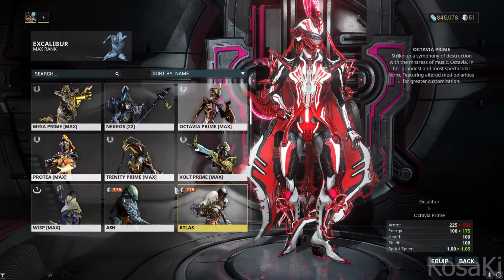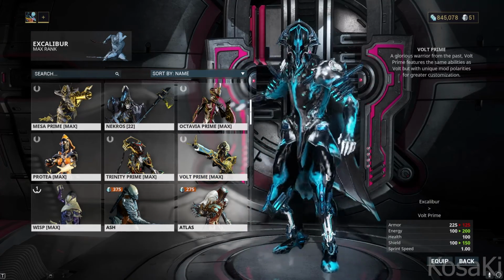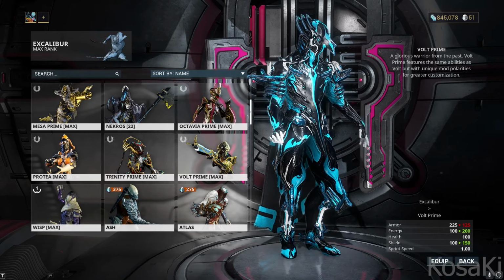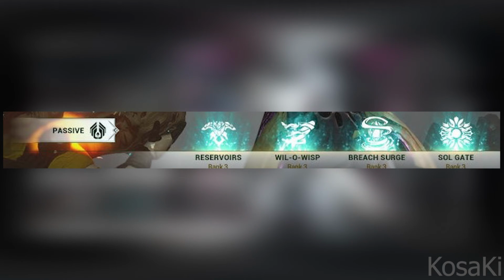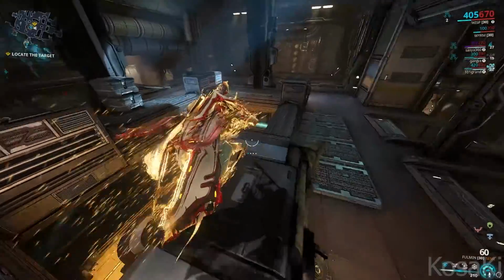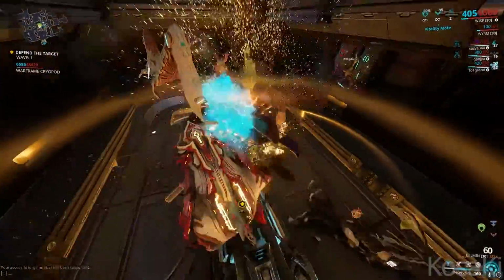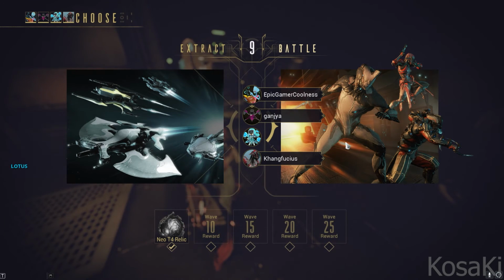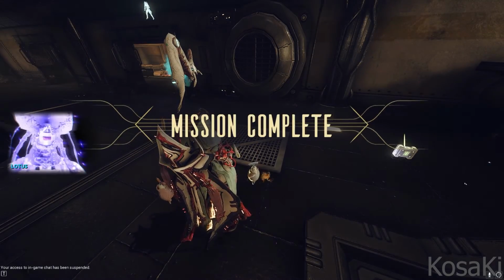Warframe review and tutorial from a noob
Yo guys, sorry for the TTS, since im not home right now, i dont have my microphone, so i cant really use my voice without it sounding cheap and crappy.